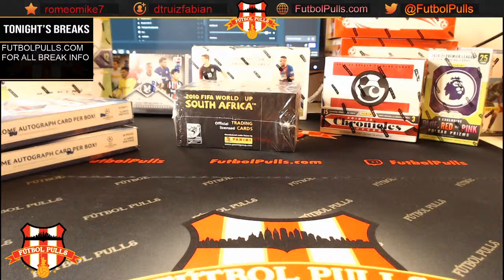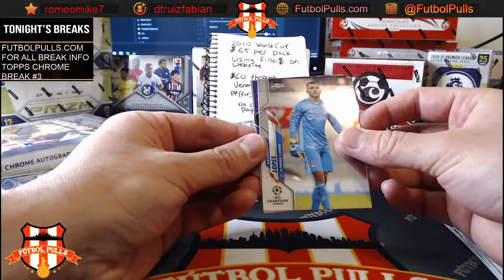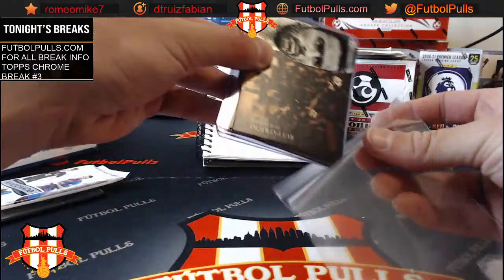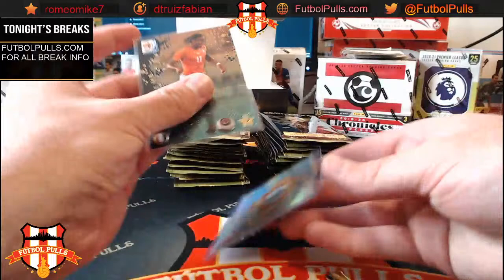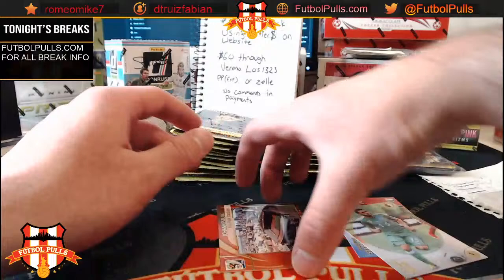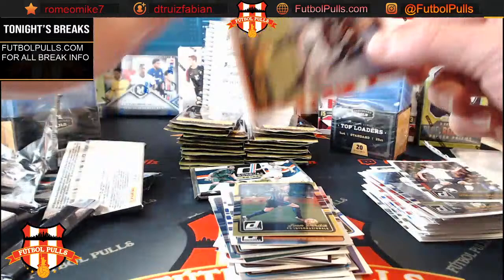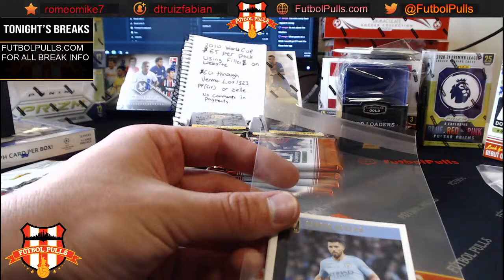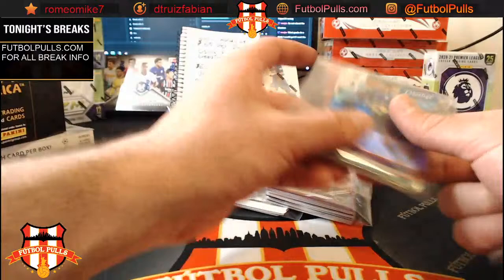WEDNESDAY Night Futbol!